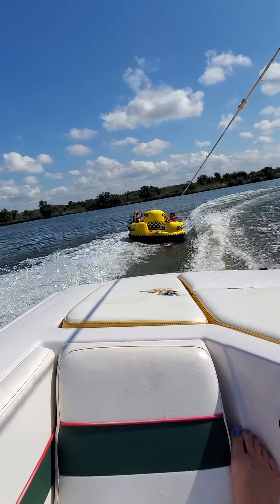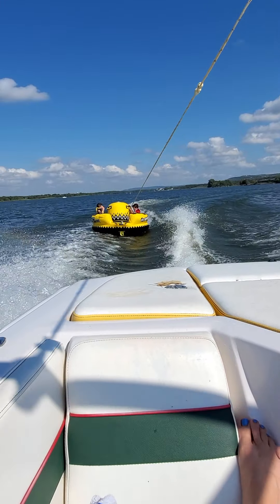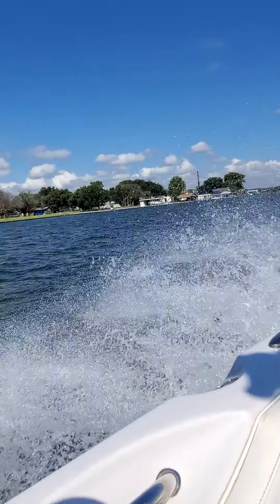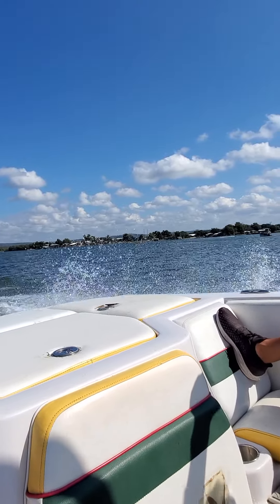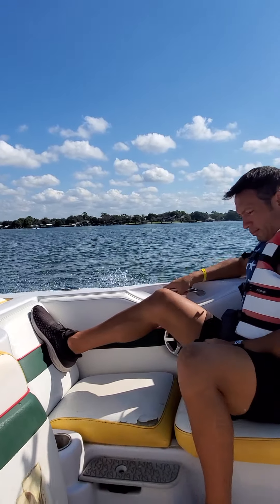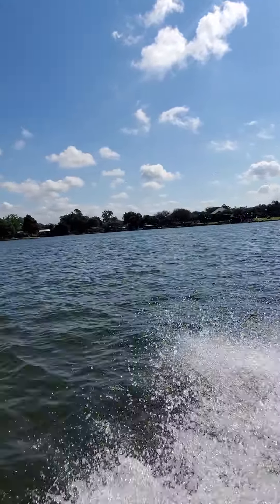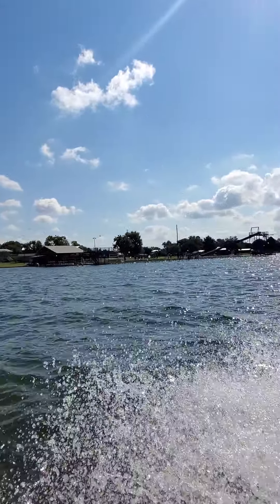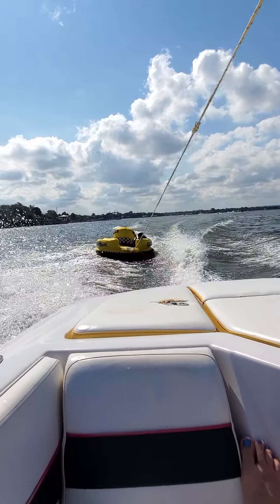Camp Champion "Sombero " tubing and view of the camp from water.